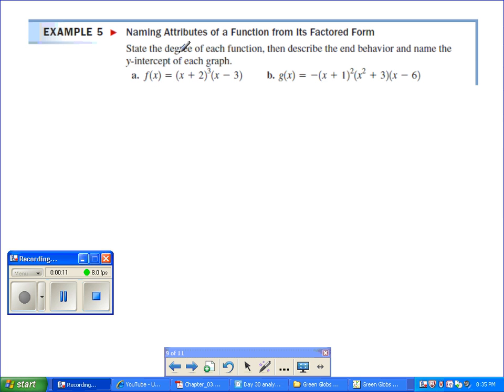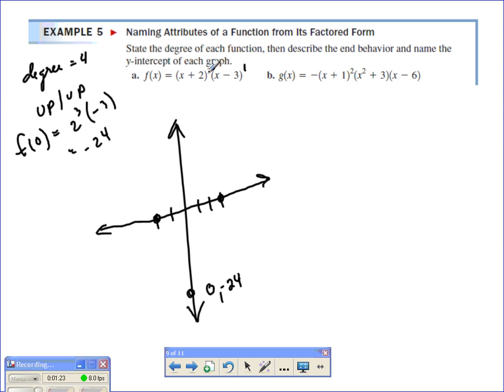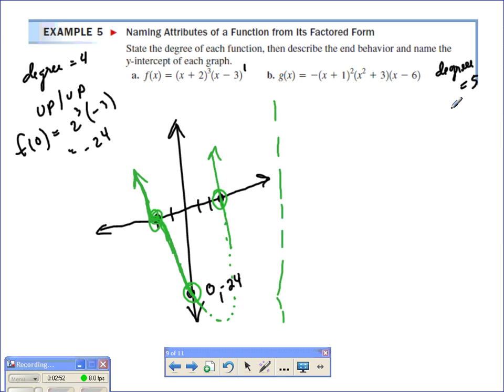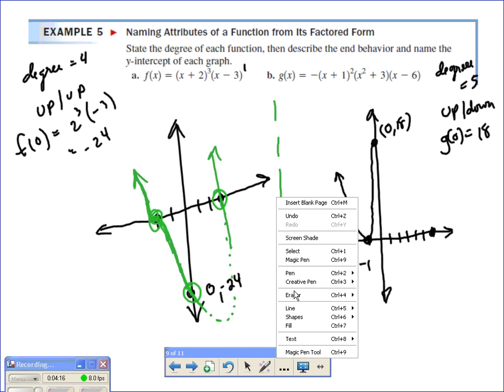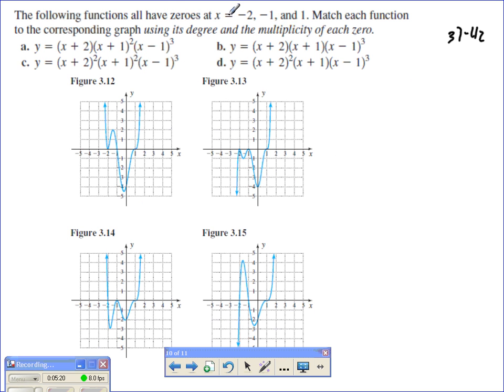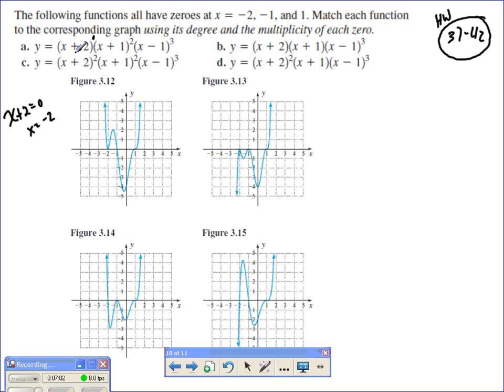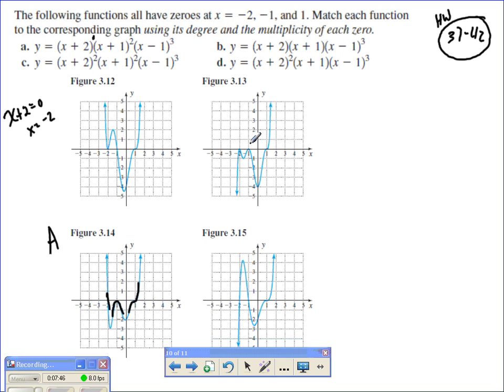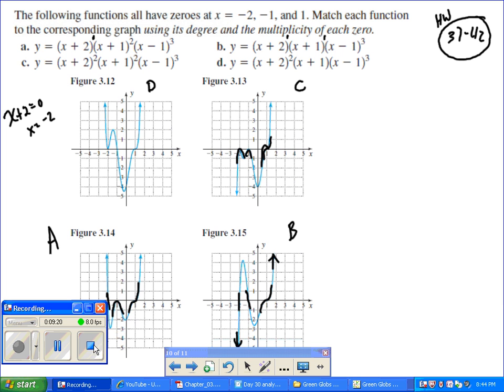Section 3-4 example 5-6.wmv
Section 3-4, examples 5 and 6 explained